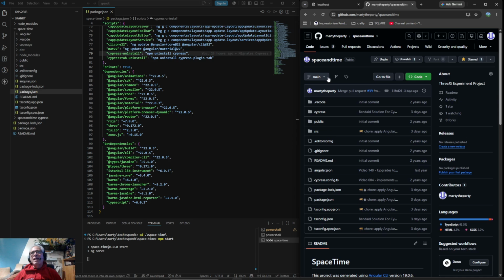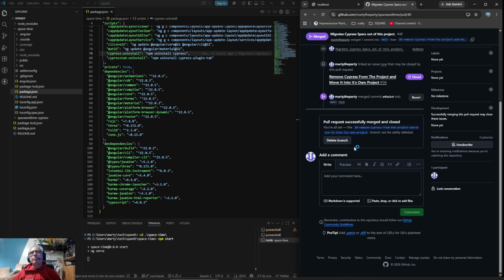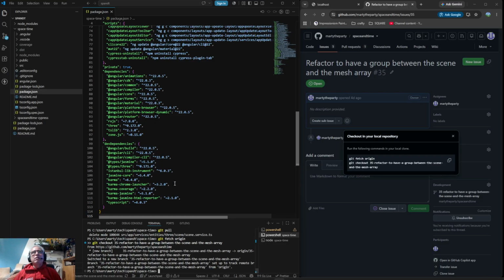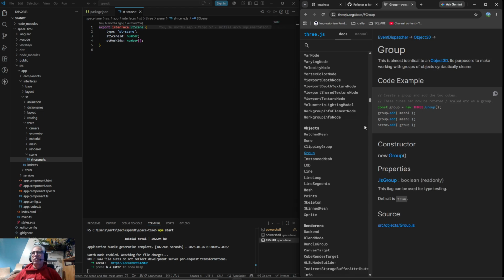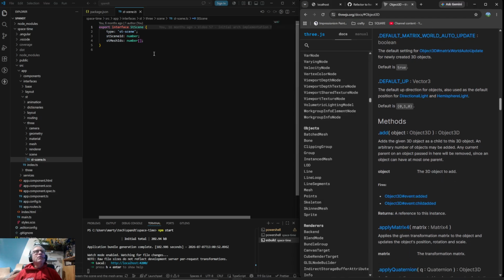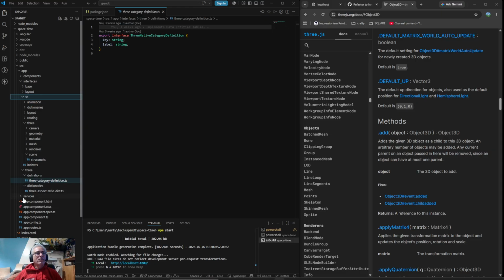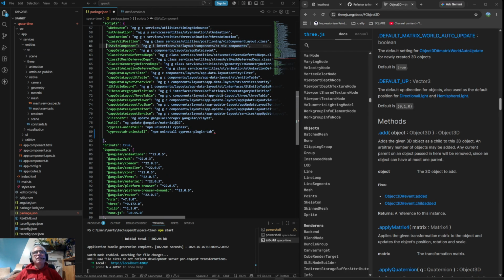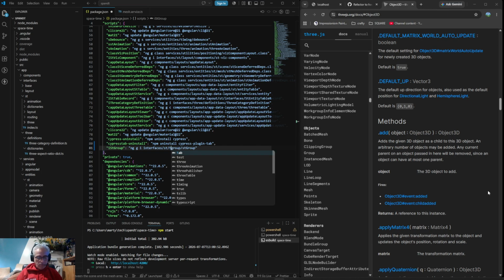ThreeJS and Angular Space And Time Application - Video 539: Group Refactor 001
In this video I start what is likely to be a challenging process of refactoring for groups.  Basically, I need to slide a group concept between the scene and the meshes.